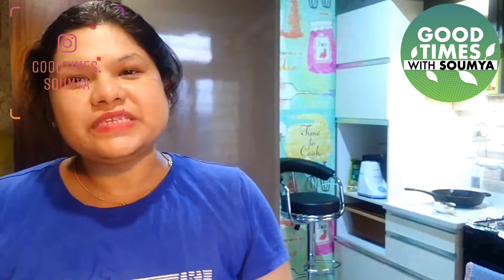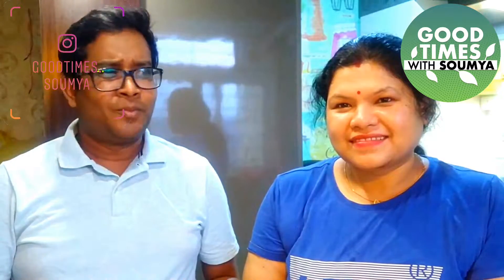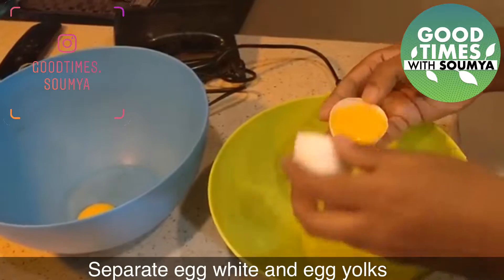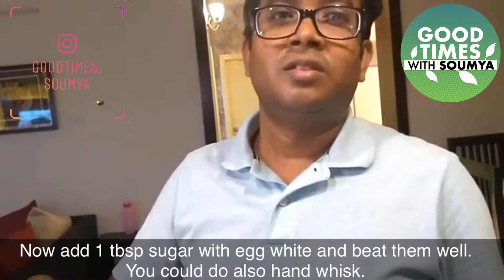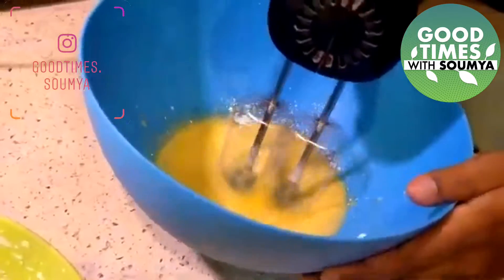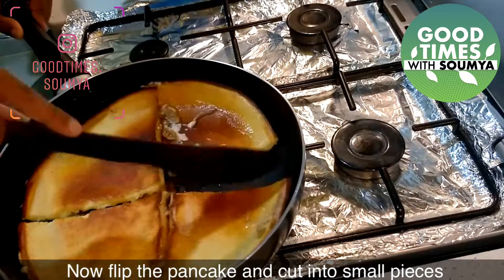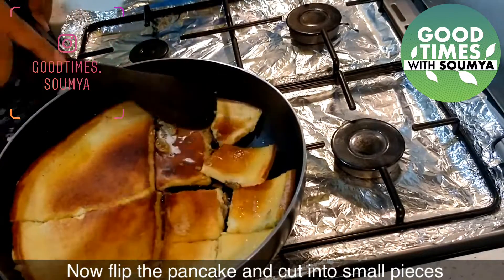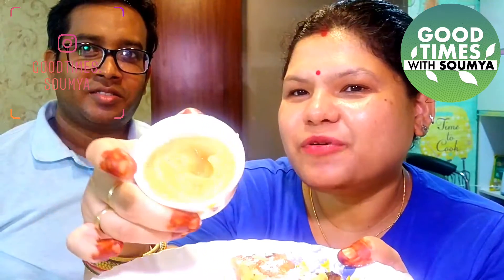Kaiserschmarrn | an Austrian pancake tried by my hubby | Good times with Soumya | Easy dessert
Kaiserschmarrn ( Scrambled pancake) is an Austrian dessert. It’s also very popular in Bavaria!

A sweet fluffy pancake made with soaked raisins is torn into bite-sized pieces, caramelised, and served with sprinkled powered sugar.

This easy dessert recipe also tastes great for brunch and loved by kids and adults.

This caramelised pancake dessert is my favourite sweet comfort food! You could try it at home easily